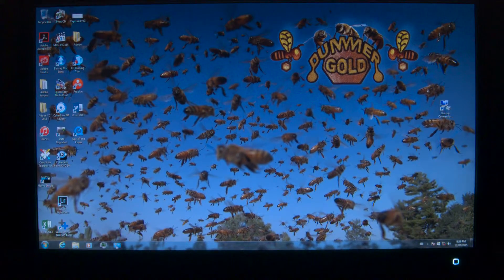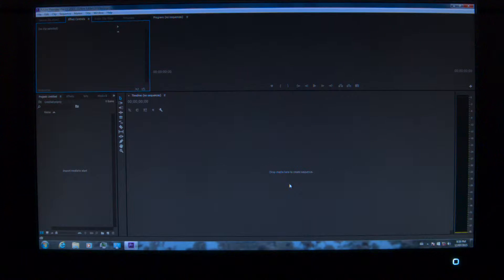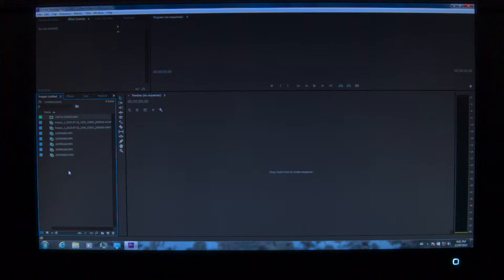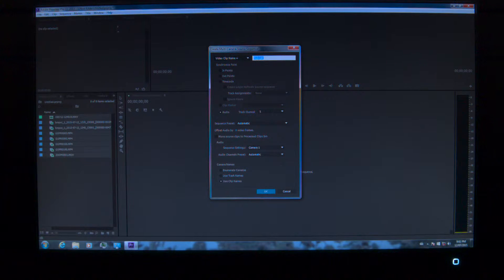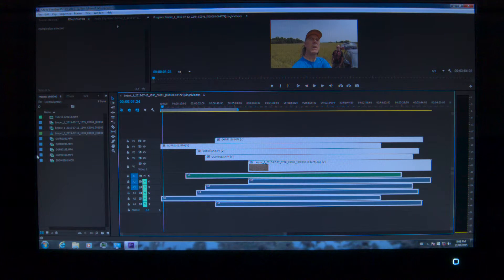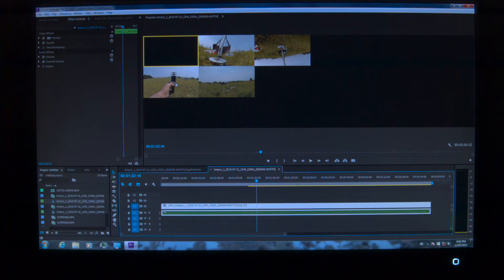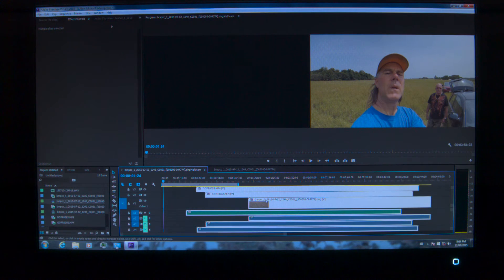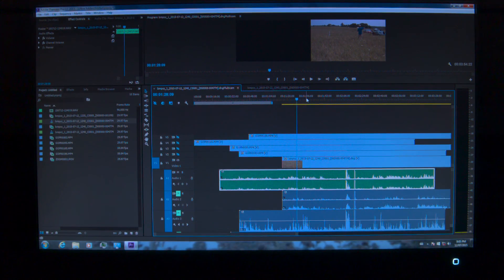Premiere Pro CC sync by audio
I title as Premiere Pro CC as I believe the Synchronization process has not changed since the beginning of CC, however this video is CC 2015.0

There are 6 cameras and one audio track. All 6 cameras did sync to the audio track and in the video there is a message that one (or more) clips had no match. The one clip that did not have a match was the first clip from the pocket camera and yes, there is no match as that camera was rolling before any other camera or audio was turned on.

So, in the video, all cameras sync'd and Premiere finding one not matching was error due to myself.

Also, with video, I would start the multi-cam edit with 'Multi-Camera Audio Follows Video' and end the multi-camera edit with 'Multi-Camera Audio Follows Video'- the sound between could be anything.

The 96kHz audio and the59.94 fps cameras will be used for slow motion, so you will see a mixture of 96kHz, 48kHz, 24 bit, compressed, stereo, mono, 29.97 fps and 59.4 fps.

I perform synchronizing with much larger files then this sample video, so Premiere's analysis does take longer with the larger files. With this sample video the analysis is very quick.